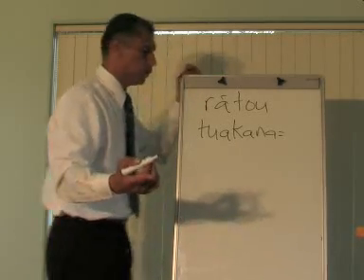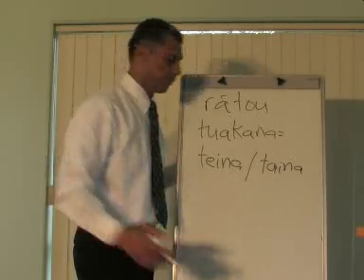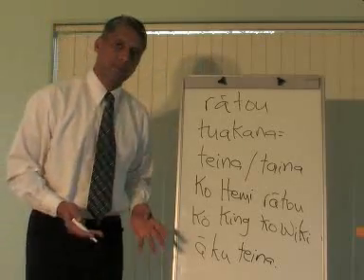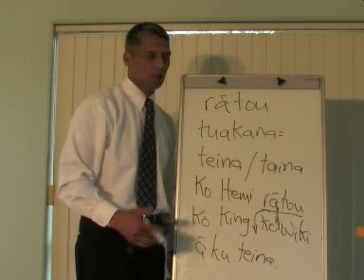Maori Language Lessons - teina